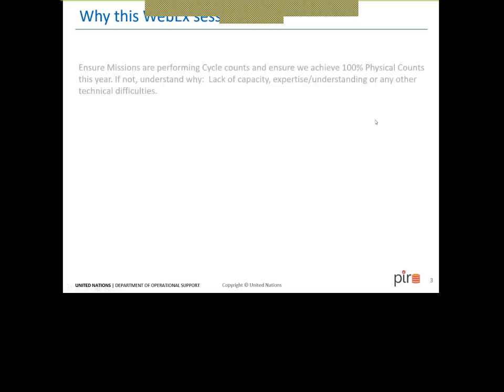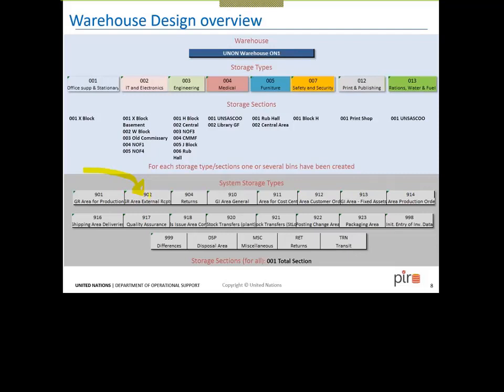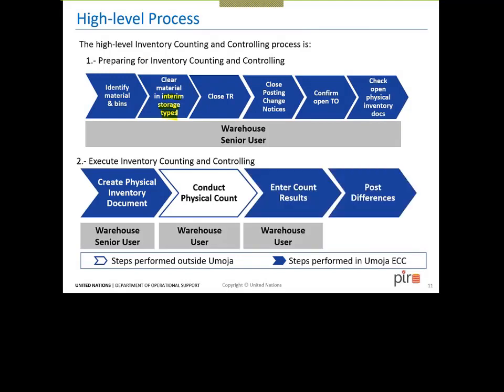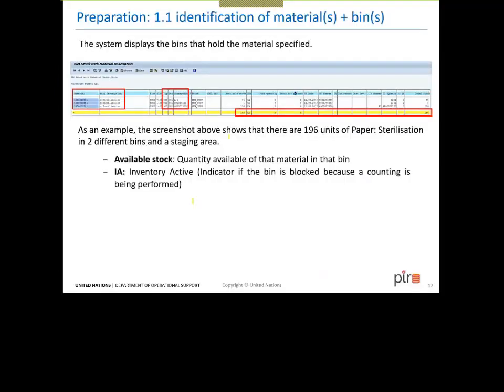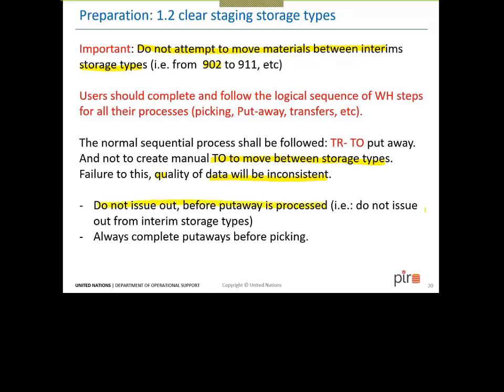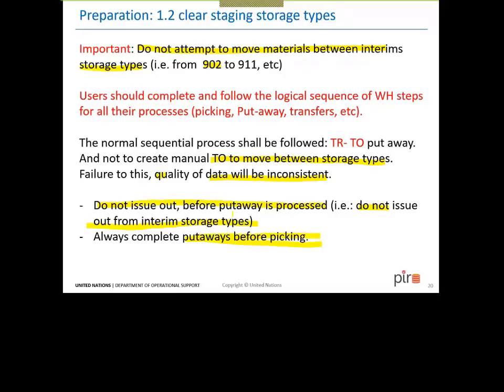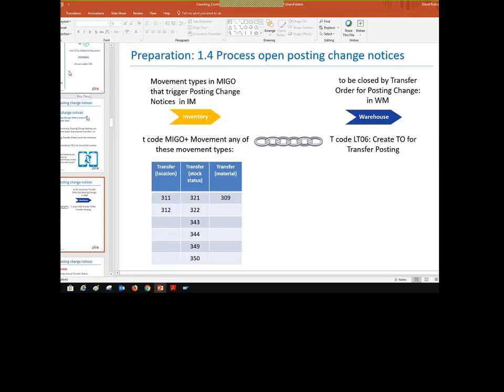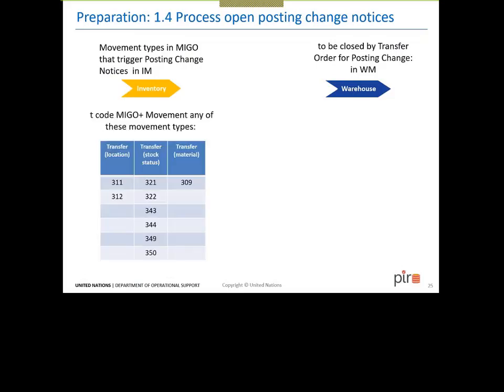WebEx -3/3- Refresher Sessions - COUNTING AND CONTROLLING DOS UCS PIRO May 2019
PIRO Counting and Controlling refresher.
It includes:
- Preparation
- Counting
- Clear Differences